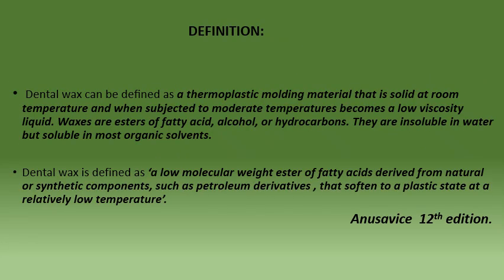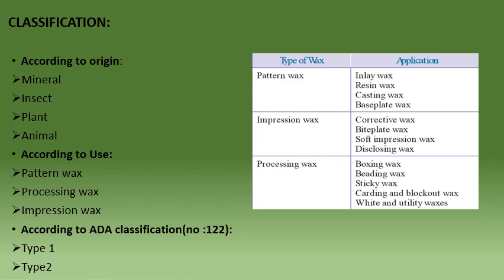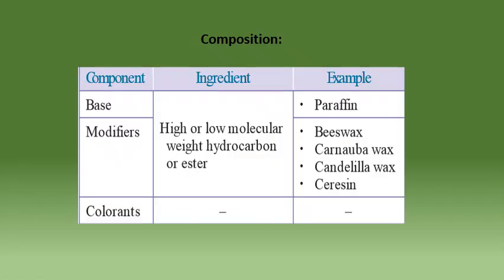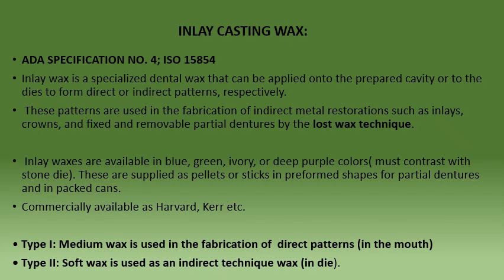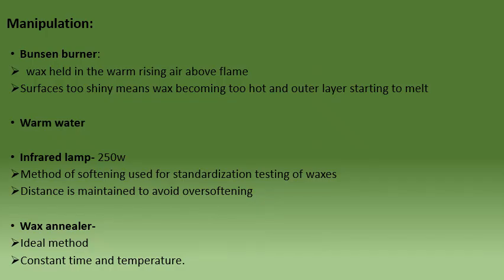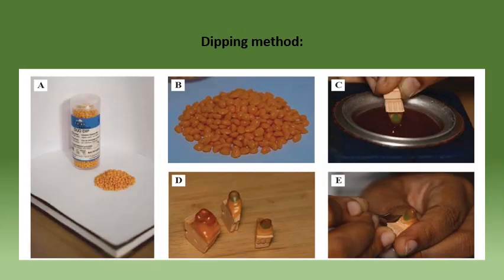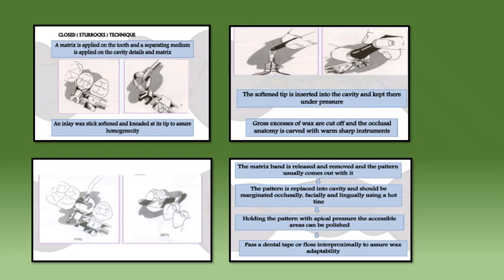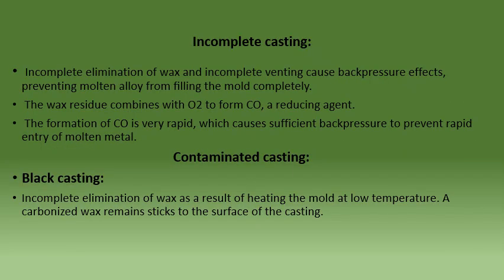INLAY WAX | Dr Nandhini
INLAY WAX